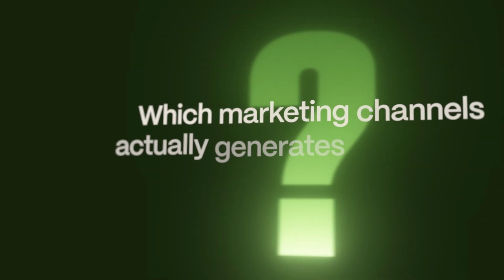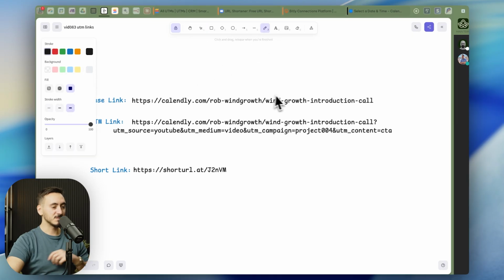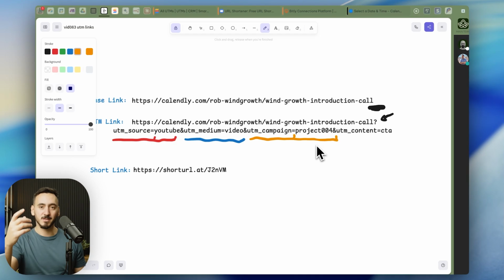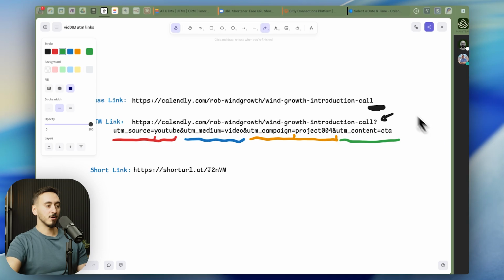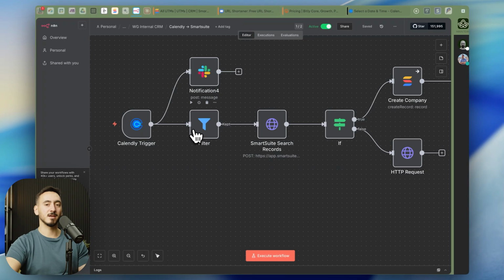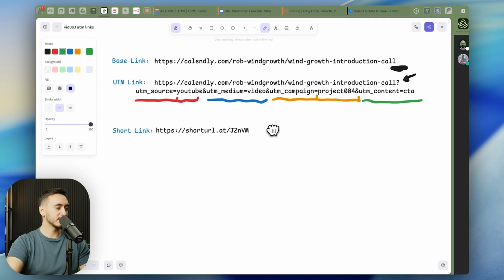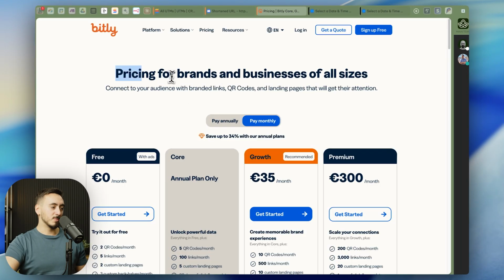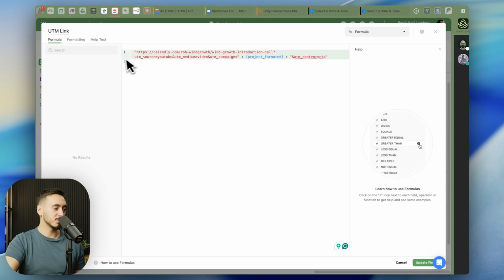This No-Code System Shows Which Ads Actually Make You Money (free TEMPLATE!)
Most businesses spend money on marketing but have no idea which channels actually generate sales calls. I built a complete UTM tracking system using n8n, Smartsuite, and Calendly that shows me exactly where every sales call comes from: YouTube, LinkedIn, email campaigns, you name it.

In this video, I'm showing you the exact system I use at Wind Growth to track call attribution across all marketing initiatives. You improve what you measure, and this system lets you see which channels drive revenue so you can scale what works and cut what doesn't.

The complete setup includes automated UTM link generation, call tracking integration with Calendly, and data visualization in Smartsuite. This is production-ready. Feel free to copy the entire system for your business.